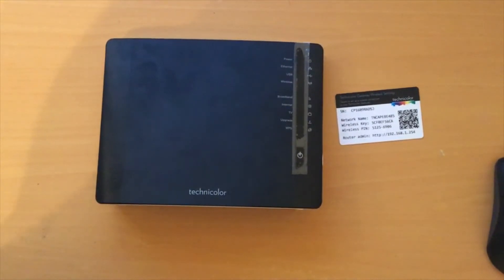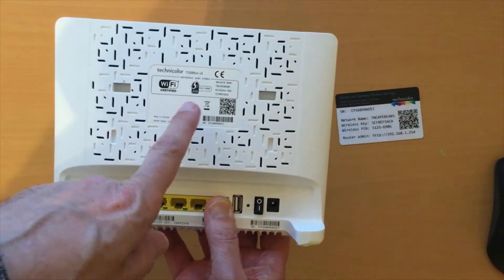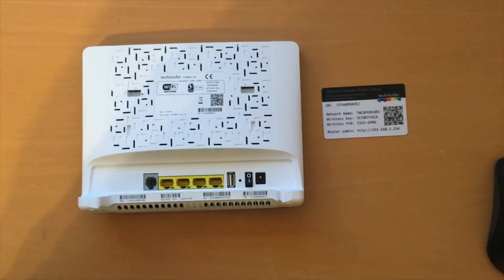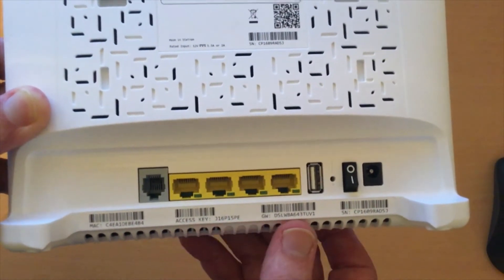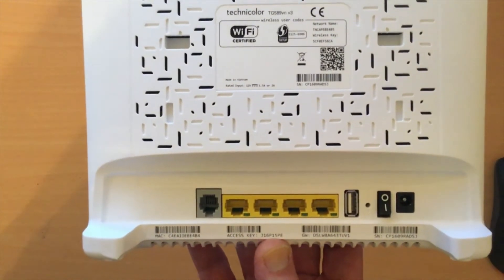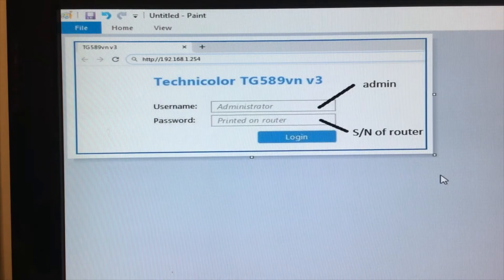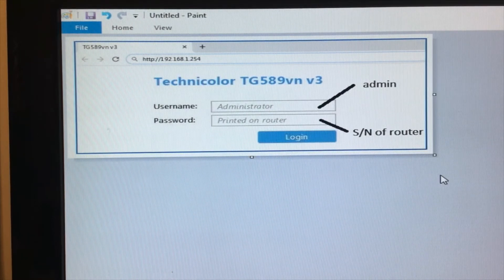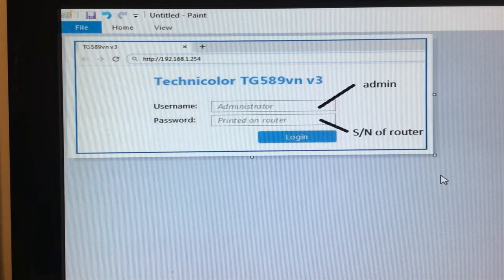Technicolour TG589vn - How to Login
After nearly two frustrating hours, I finally found the combination of username and password for this &%$^&$%^ router.
It was NOT listed correctly anywhere on the internet.